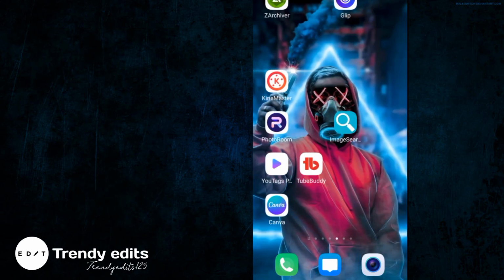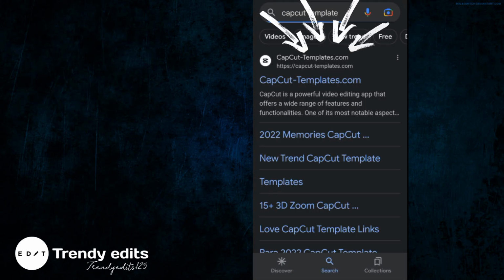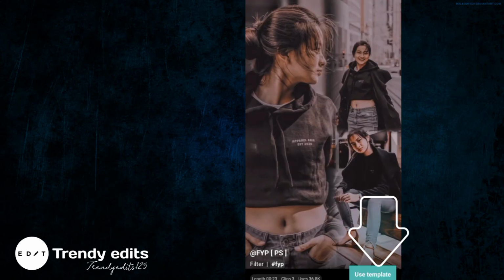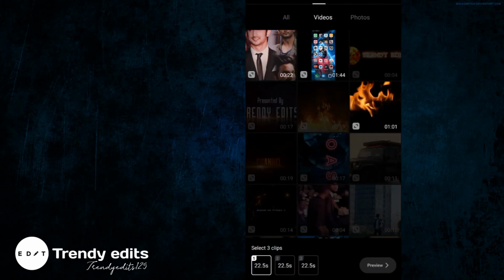Instagram Viral Video Editing Tutorial With Template | Filter Change Trend | Capcut | Link 👇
Instagram Viral Video Editing Tutorial With Template | Filter Change Trend | Capcut Tutorial |

Instagram Viral Editing Tutorial With Template | I Phone Copy Share Trend | Capcut |
Instagram Viral Editing Tutorial With Template | IPhone Copy Share Trend | Capcut |
Copy Share Trending Reel editing on Android | Instagram New Viral Reels Editing | JUST ONE CLICK 🔥 |

Template 🔗 Link (before visiting this website connect to VPN)

Download's

instagram viral reels editing
instagram viral song
instagram viral reels
instagram viral video editing
instagram viral capcut editing
capcut viral video
capcut template
instagram copy share trend
instagram copy share
instagram copy share trend iphone
instagram copy share video
capcut tutorial
capcut template tutorial
vn editing
Instagram new trend

Template in video
 Capcut App
 Download App
Download Vpn ( Android )

capcut template link
video editing in capcut
capcut car template
capcut template new trend
filter iphone di capcut
new trend template
templates for video editing
trend tutorial
trending capcut template

:copy share new instagram trending

:Zara Mukhda Dikha Do Trending video

:POV Instagram viral video editing

:Channel intro editing

:My first Viral video shorts

for any queries You Can Message At